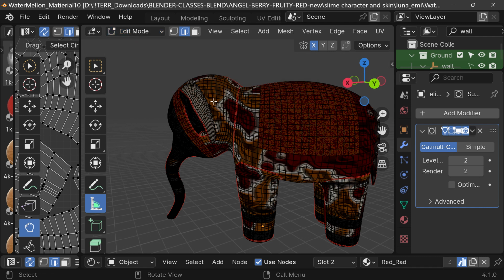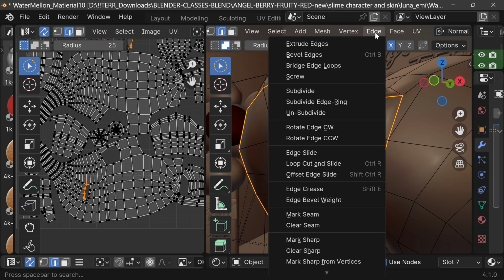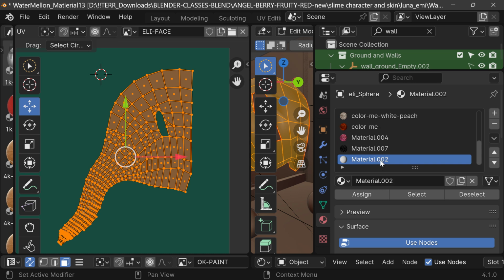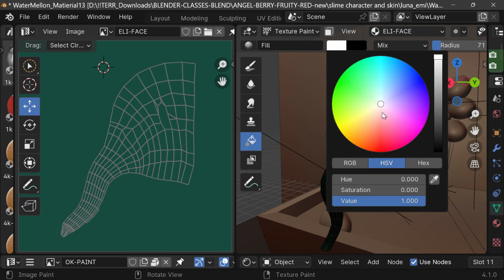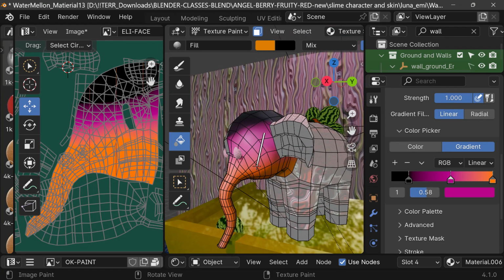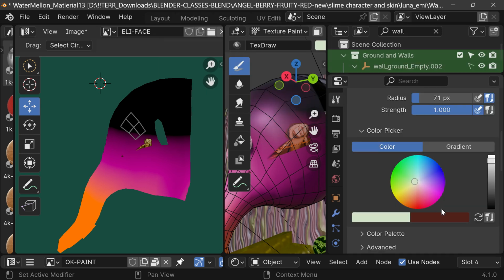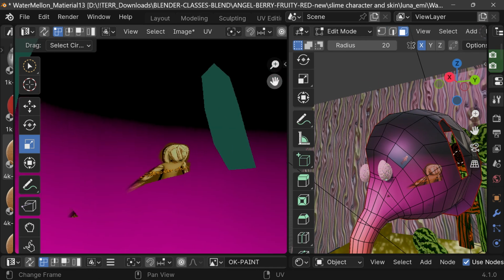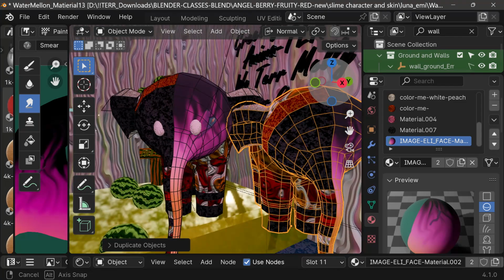Blender 3D Overview -Texture Painting - Stencil- UV Unwrap faces - Islands -Mark Seams